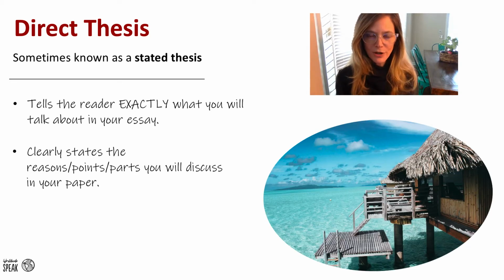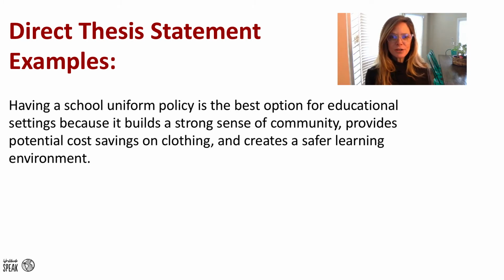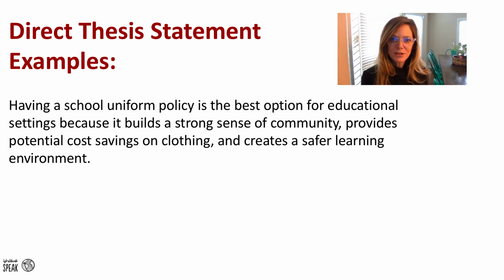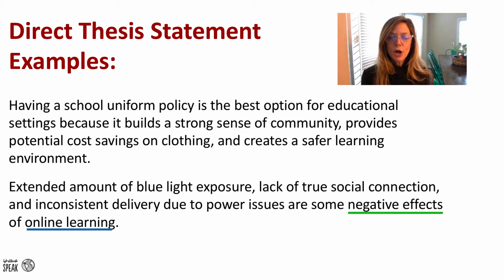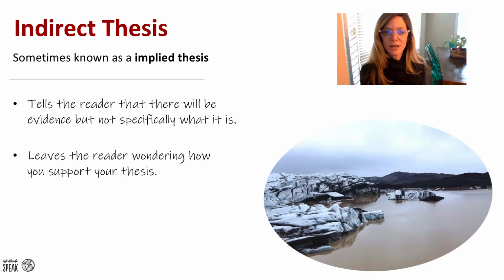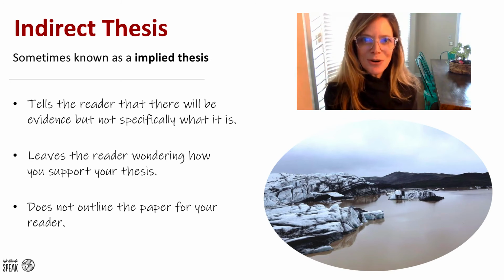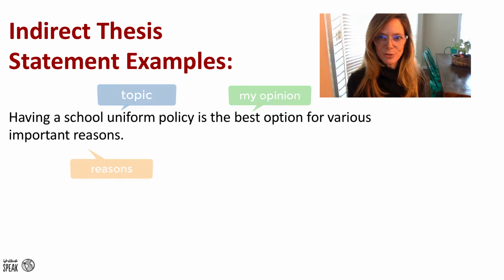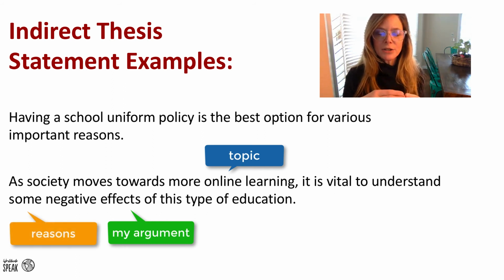Thesis Statements | Direct & Indirect | Write Better in English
Do you know the difference between Direct and Indirect Thesis Statements? Well, you will after watching this video! Here are some more ways we can help you:⭐